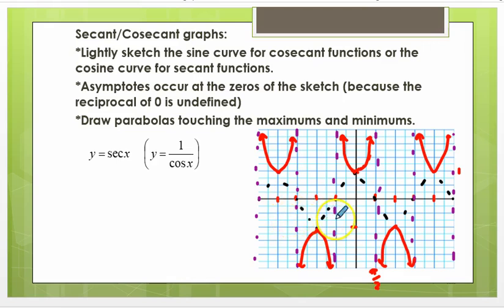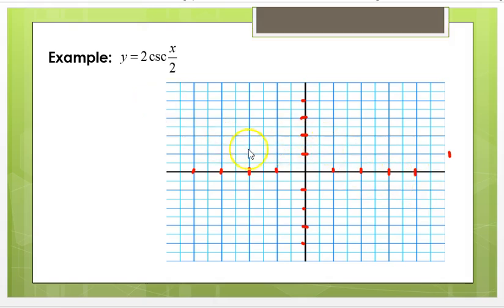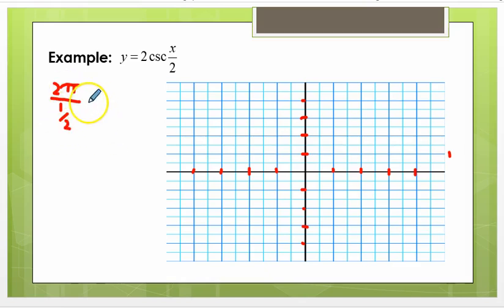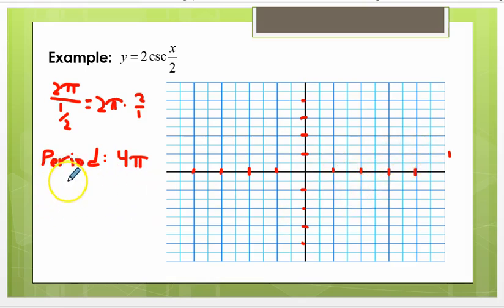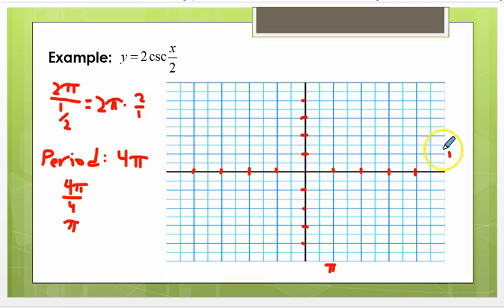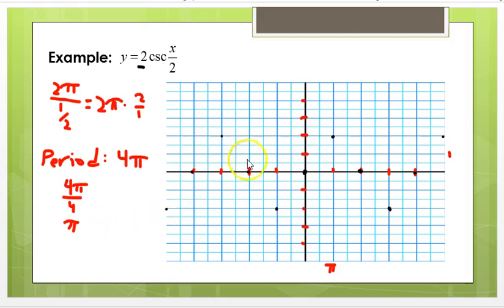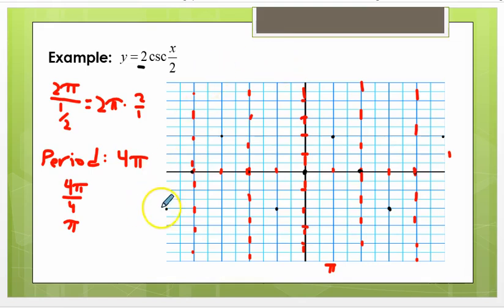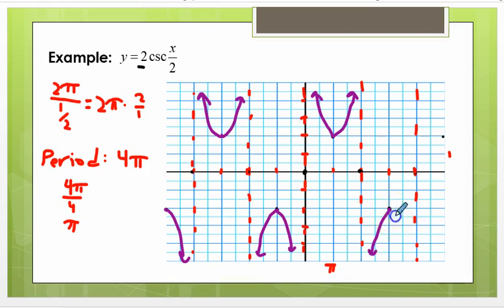4.5.1 Graphing Secant and Cosecant